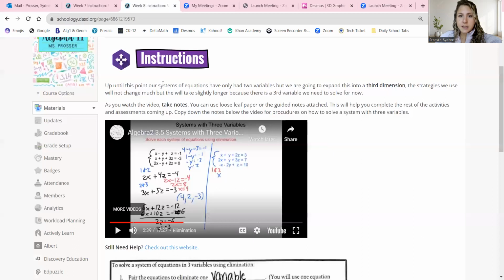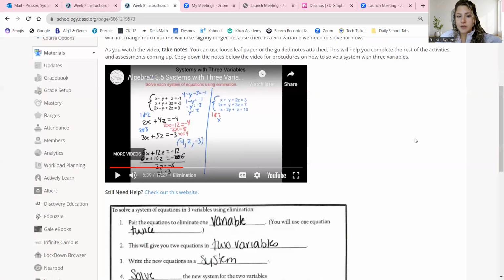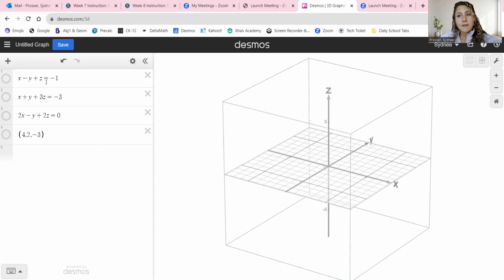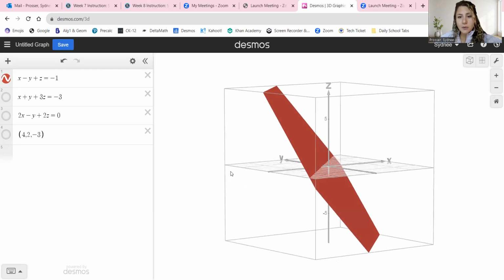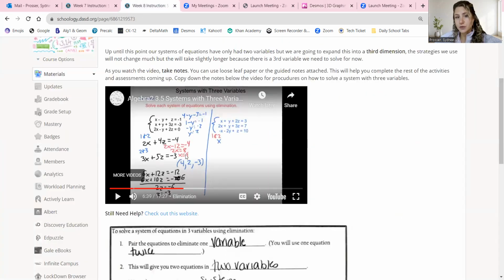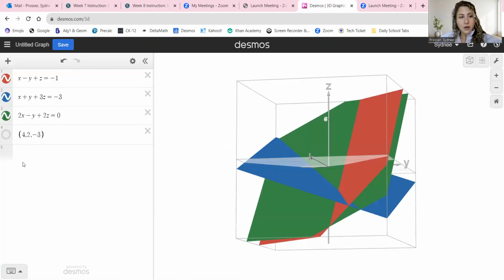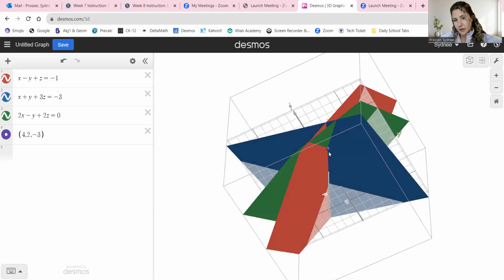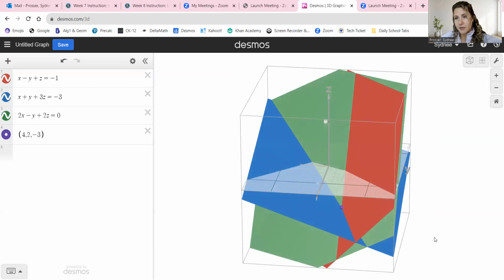Week 8: Visual of System of 3 Equations in a 3D Plane